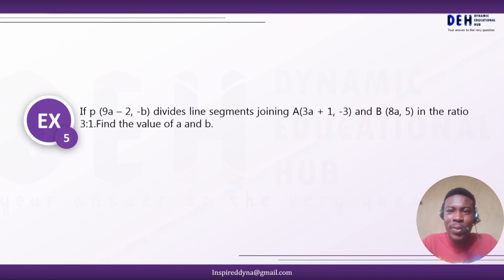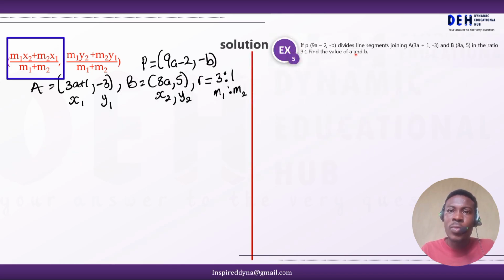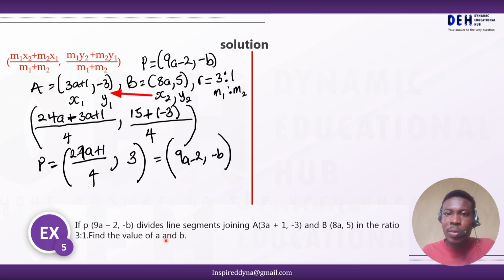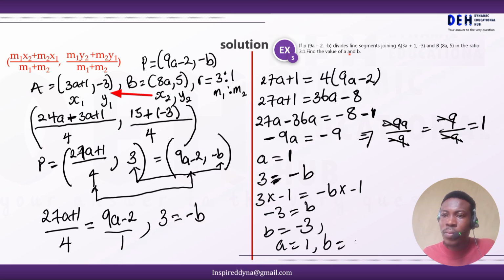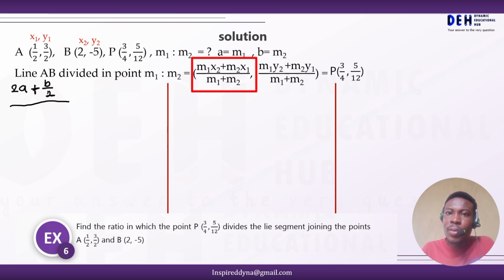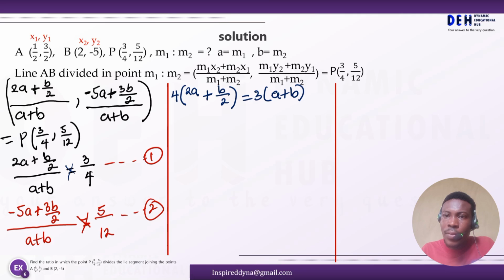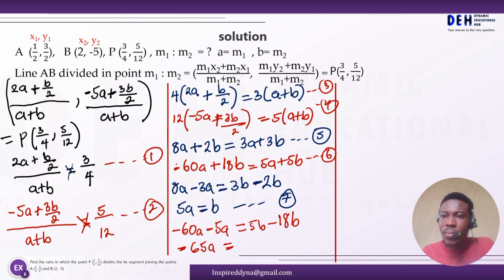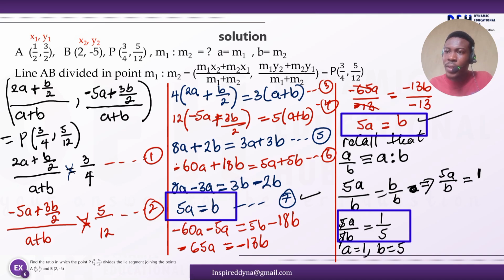Coordinate Geometry Exam Ready Question Solved | Segment Formula Explained Step by Step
In this video, I solve a standard Coordinate Geometry exam question using the Segment Formula method step-by-step. This tutorial is designed to help students preparing for WAEC, JAMB, NECO, IGCSE, SAT, AP, and other mathematics examinations understand how to apply the segment formula correctly in coordinate geometry questions.

You will learn:
How to use the segment formula
Step-by-step coordinate geometry calculations
Common mistakes students make
Fast exam techniques and shortcuts
How to solve coordinate geometry questions confidently

This lesson is perfect for secondary school students, college students, and anyone preparing for mathematics exams.

Chapters/ Timestamps
00:00 - Introduction to Segment Formula Problems
00:40 - Understanding the Segment Formula
01:22 - Identifying the Given Parameters in Question 1
02:19 - Assigning Values to m₁, m₂, x₁, y₁, x₂, and y₂
03:16 - Substituting Values into the Segment Formula
04:26 - Simplifying the Coordinates of Point P
05:27 - Comparing Coordinates to Form Equations
06:20 - Solving for the Value of A
07:22 - Solving for the Value of B
08:08 - Introduction to Question 2: Finding an Unknown Ratio
08:48 - Understanding the New Segment Division Problem
09:35 - Defining Variables for the Unknown Ratio (m₁:m₂)
10:19 - Applying the Segment Formula to Question 2
11:33 - Equating Coordinates to Form Simultaneous Equations
12:35 - Cross Multiplication and Equation Formation
13:39 - Expanding and Simplifying the Equations
14:36 - Solving the First Simultaneous Equation
15:42 - Solving the Second Simultaneous Equation
16:49 - Converting Results into a Ratio
17:58 - Alternative Method for Finding the Ratio
18:20 - Final Answer and Key Takeaways
18:40 - Conclusion and Subscribe for More Coordinate Geometry Lessons

Topics Covered:

* Coordinate Geometry
* Segment Formula
* Midpoint & Division of Line Segment
* Exam Question Solving
* Mathematics Tutorial
* Algebraic Calculations
* Coordinate Plane Questions

Suitable For:
WAEC Students
JAMB Candidates
NECO Candidates
IGCSE Students
SAT & AP Students
College Mathematics Learners

📚 **BOOK A PRIVATE TUTORIAL SESSION WITH ME**

You need personalized help with Mathematics, Physics, Further Mathematics, IGCSE( year 6 upward), Cambridge, WAEC, NECO, JAMB/UTME, A-Level or AP?